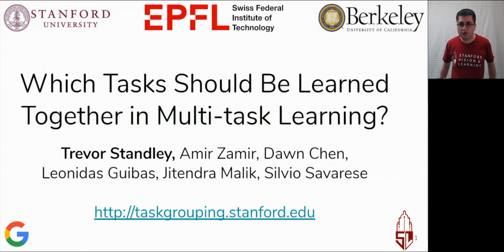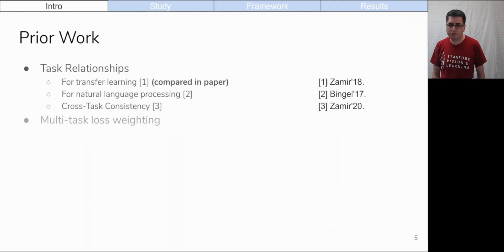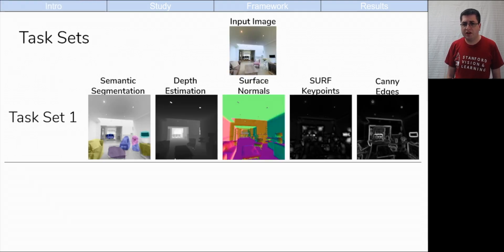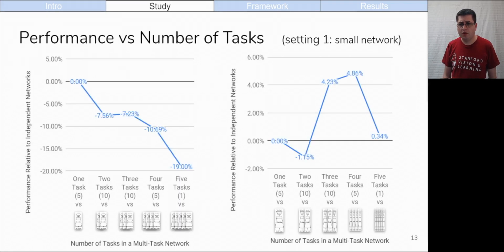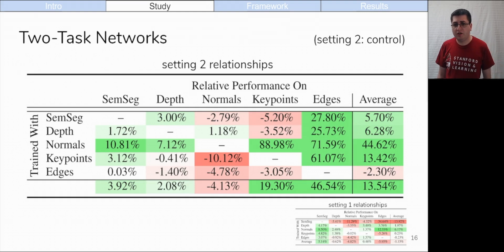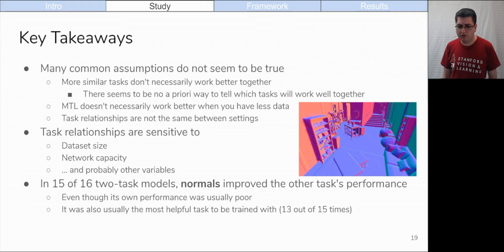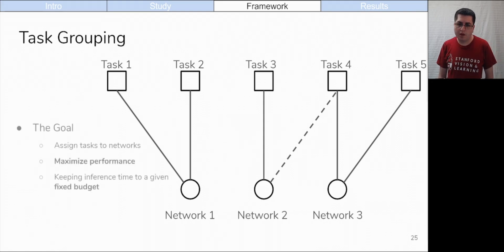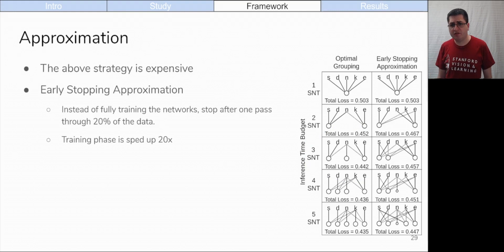Which Tasks Should be Learned Together in Multi-Task Learning talk for ICML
This is my presentation for a recent paper accepted for ICML.
I talk about what influences the performance of multi-task networks for computer vision.